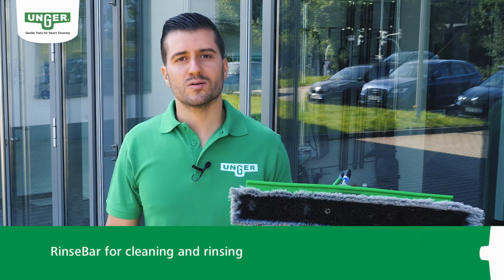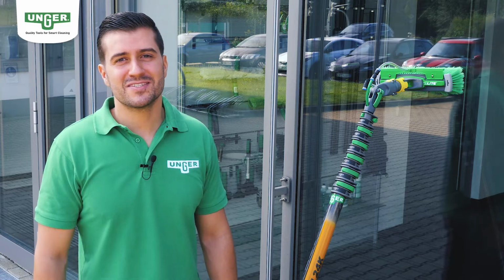UNGER nLITE water fed brush | water distribution offers multiple options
I'm going to show you the new nLITE water fed telescopic pole system from UNGER and its water distribution
I promise: nLITE will revolutionise your everyday work, too!

The water distribution in the new nLITE brushes offers multiple options.
- Nozzle block for powerful dirt removal
- RinseBar for cleaning and rinsing

With the nLITE pole system, nothing stays the same!
What are you waiting for? Contact your dealer now!

00:00 - Intro
00:34 - Presentation of the water distribution
01:30 - Outro
01:38 - Suscribe to our channel!